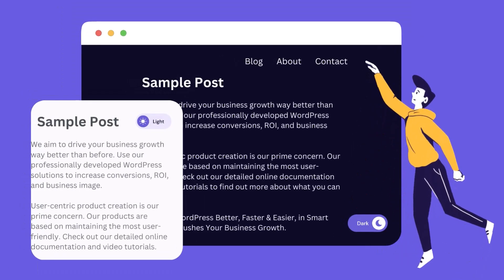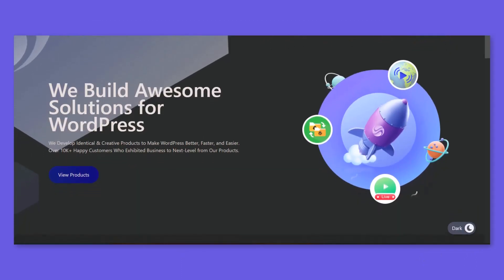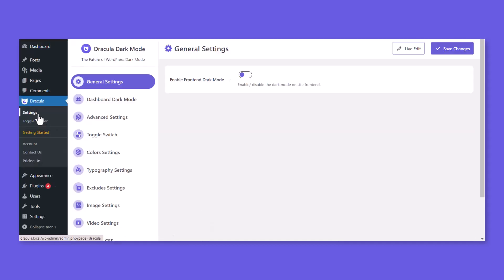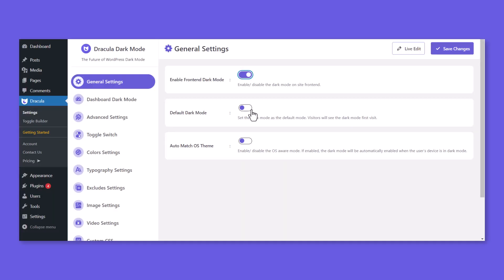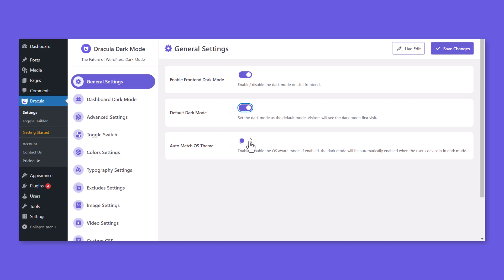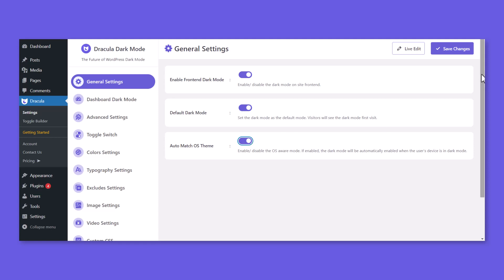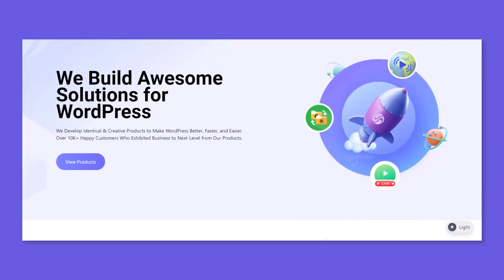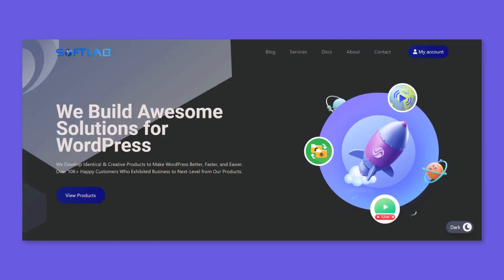How to Enable and Use Dark Mode on WordPress Website Frontend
Installing & Activating the Dracula Dark Mode plugin is super easy. You have to follow some simple steps to Install & Activate not only Dracula Dark Mode but also other plugins.